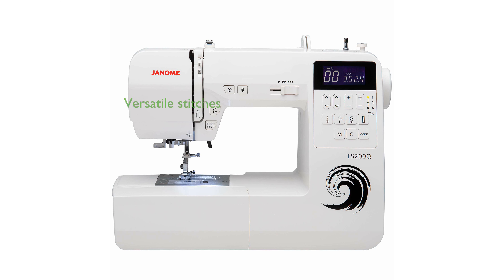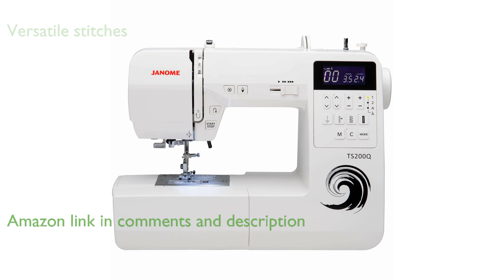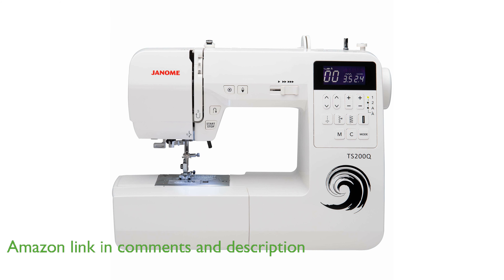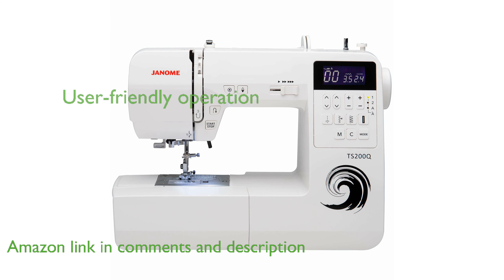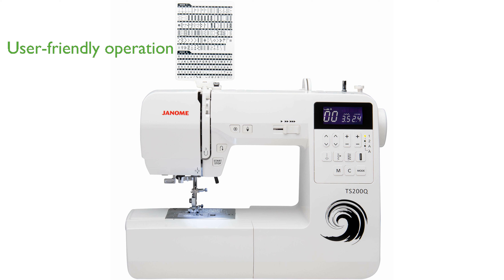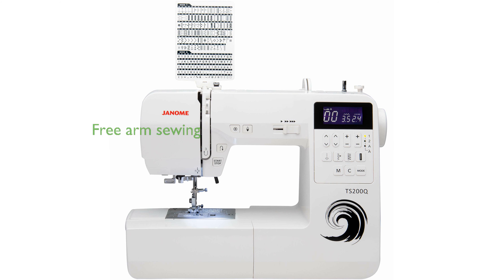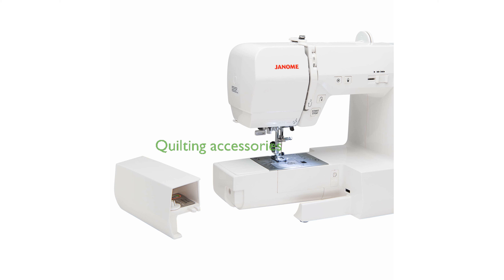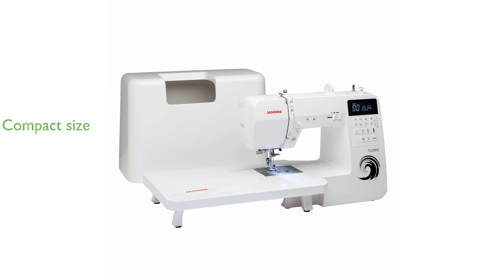REVIEW (2024): Janome White Sewing Machine, Model: [model number]. ESSENTIAL details.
The Janome White Sewing Machine is a versatile tool, offering two hundred stitches including twelve buttonholes and an alphabet option, making it perfect for a wide range of sewing projects.

With its computerized buttons for start, stop, easy reverse, locking stitch, and needle up or down, this machine provides convenient and user-friendly operation.

The inclusion of a removable storage compartment allows for free arm sewing, enhancing its functionality for various sewing tasks.

For quilting enthusiasts, the machine comes with a quilting accessories package which includes an extension table, even feed foot, and multiple other useful tools.

Its drop feed function is particularly advantageous for quilters, allowing for more intricate quilting designs.

Despite its robust features, the machine maintains a compact size with a height of three hundred five millimeters, a length of four hundred six millimeters, and a weight of five thousand eight hundred fifty-one grams.